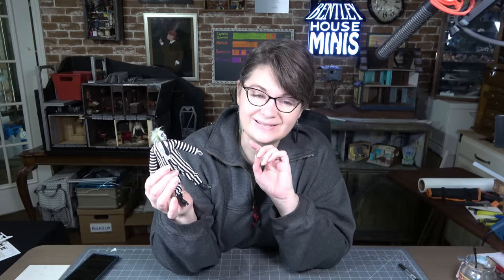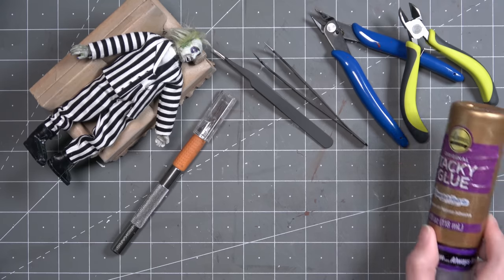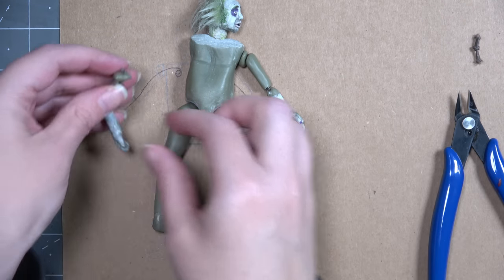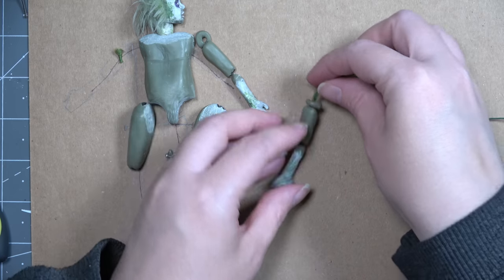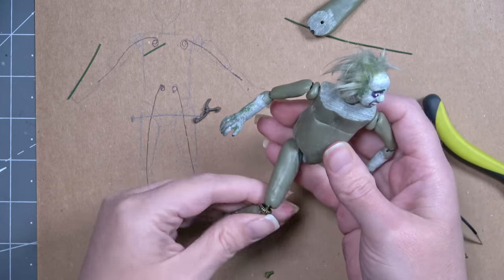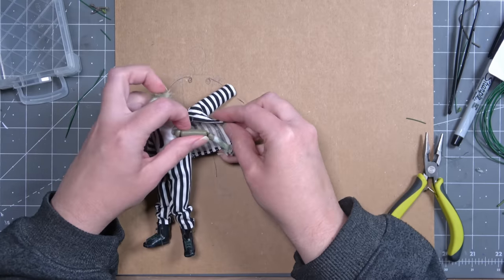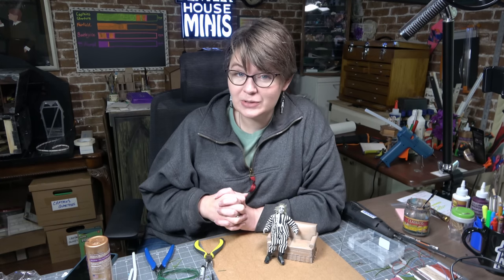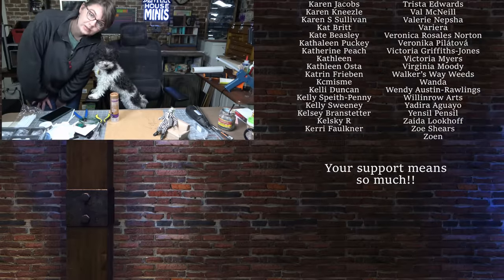Fixing my BEETLEJUICE Doll 👀 Hopefully he will behave now🤨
Time to fix a problem with a doll I created quite a while ago!  Hopefully Beetlejuice will behave now?